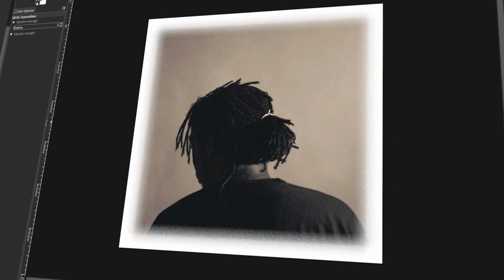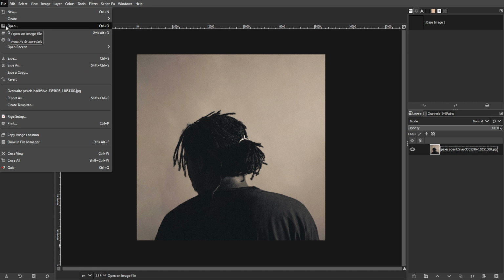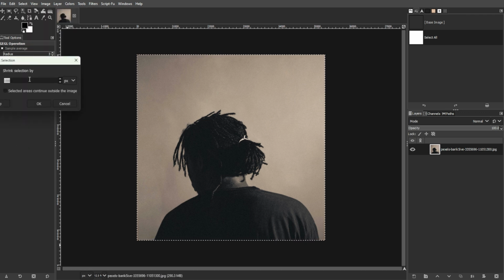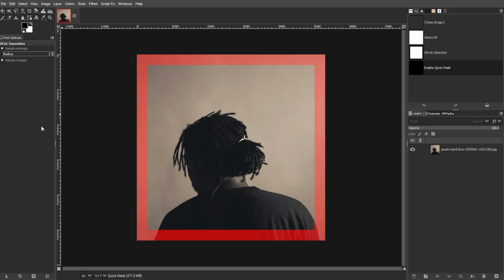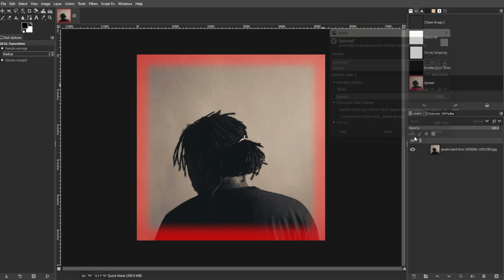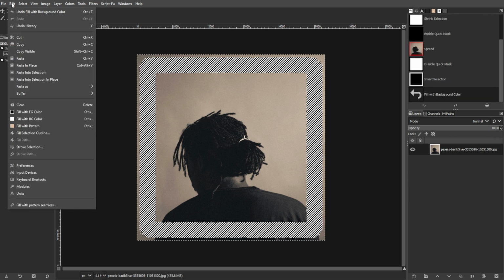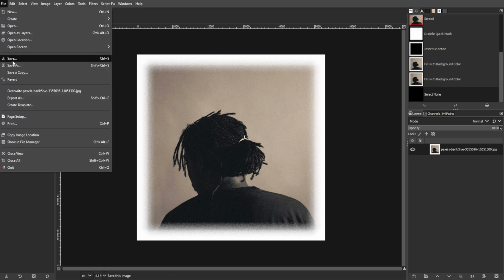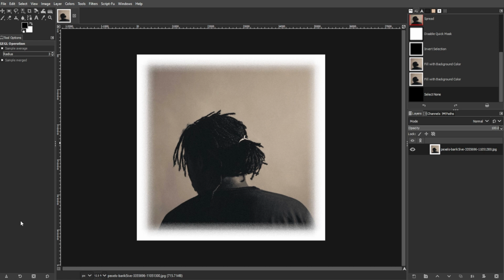How to Create Simple Photo Borders in GIMP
Want to enhance your photos with simple borders using GIMP?  Learn how to use GIMP’s tools to add stylish borders to your images quickly and easily. Whether you're a beginner or looking for a straightforward method, follow along to create custom borders and make your photos stand out.